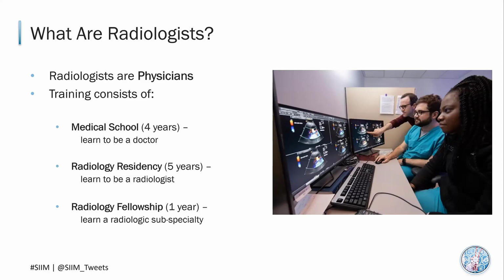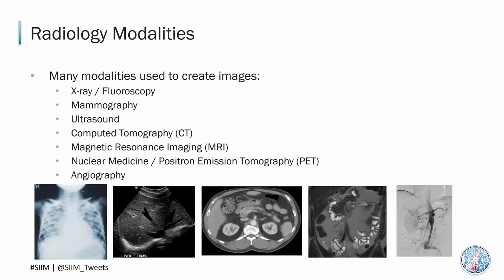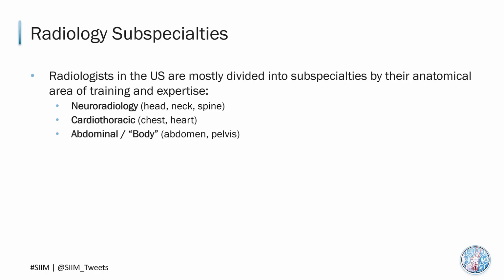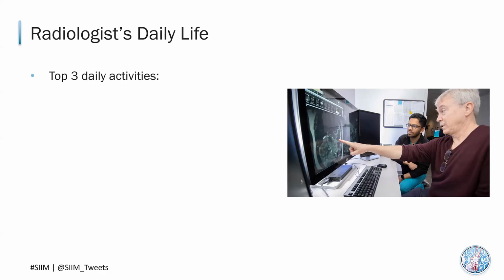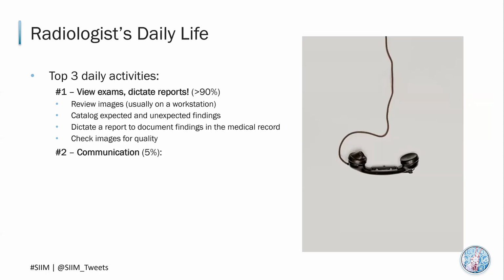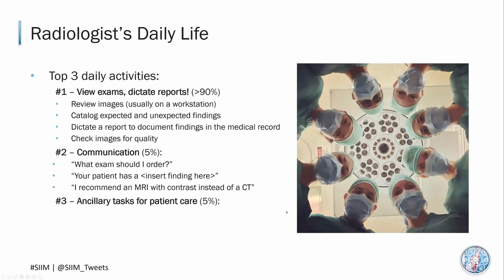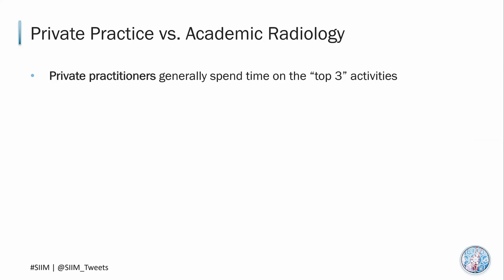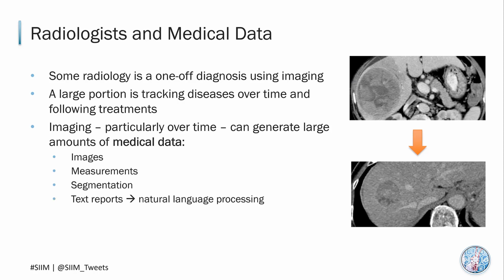SIIM CDI | 1.1 | What is a Radiologist?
Join Benjamin Mervak, MD as he talks about the role of the radiologist and how they may generate medical data.